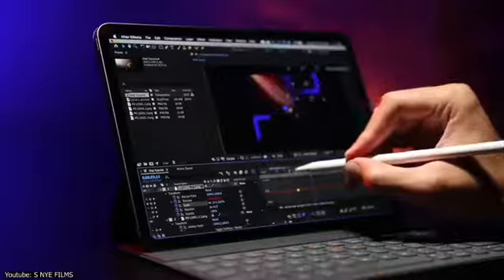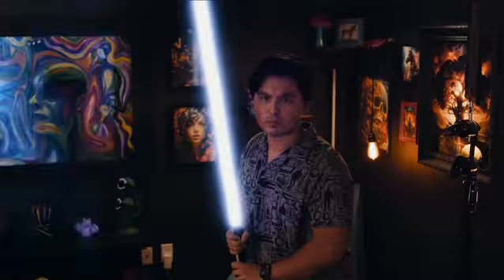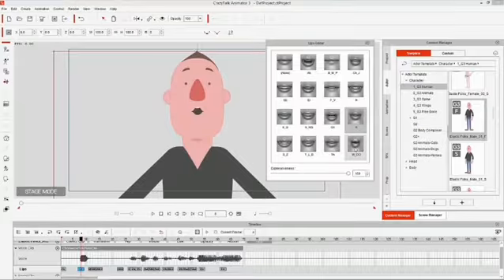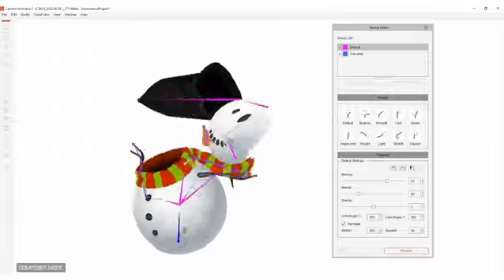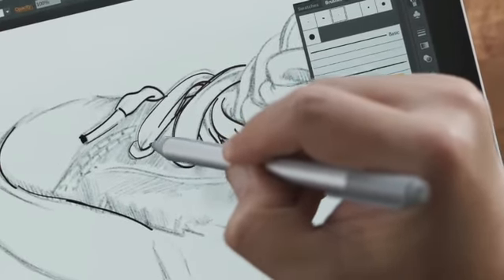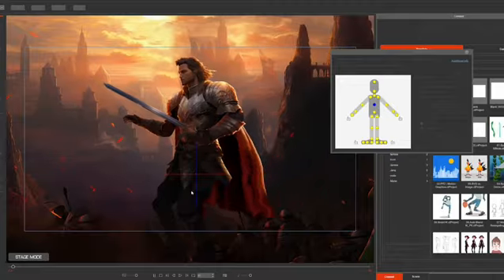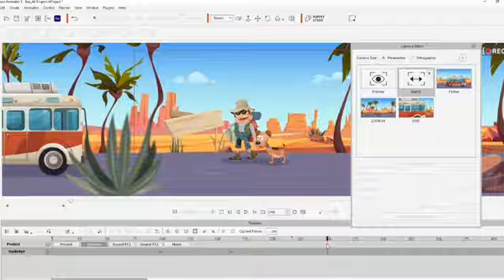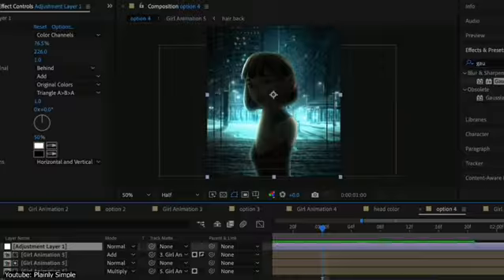Tools And Workfalow|| Cartoon Animator| VS After Effects which one is better creative-calligraphyy